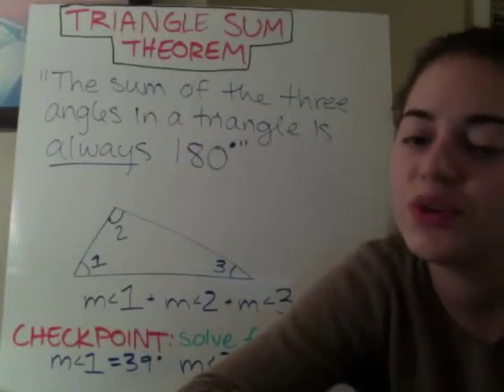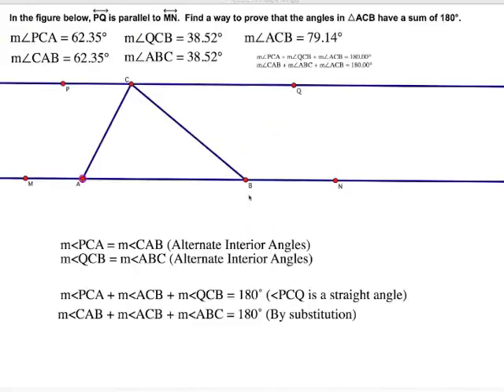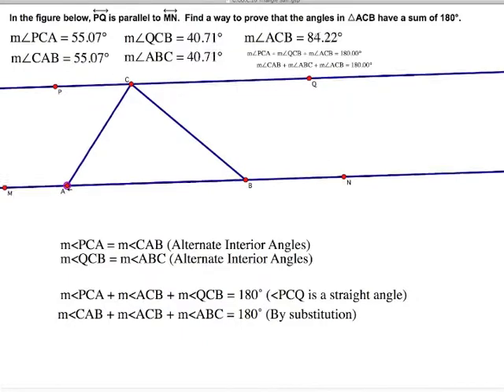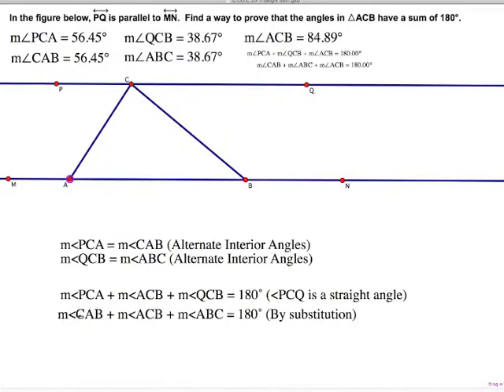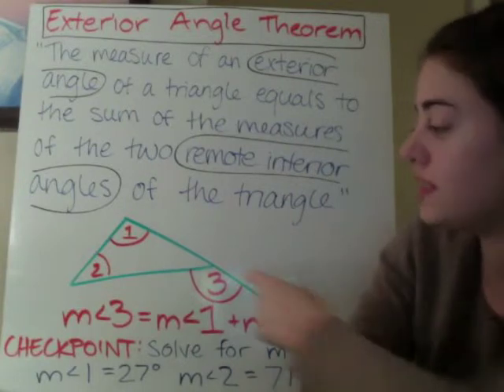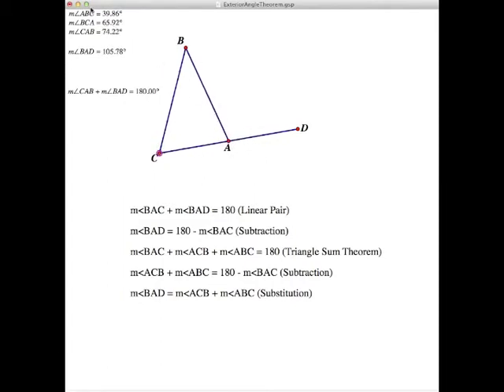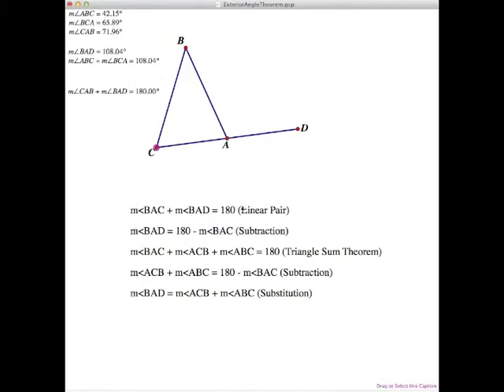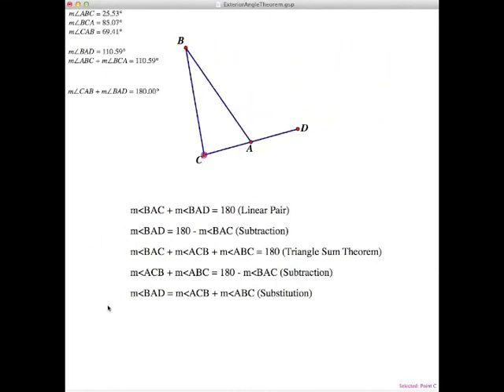1/9 Triangle Sum Theorem and Exterior Angle Theorem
This video explains and proves the Triangle Sum Theorem and the Exterior Angle Theorem using angle-pair relationships.